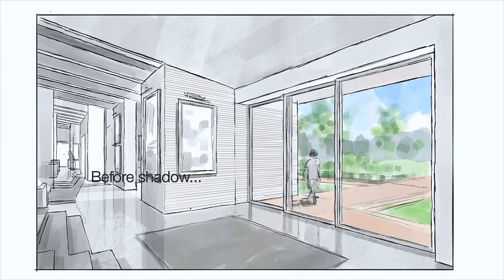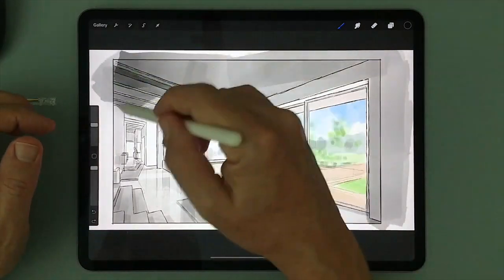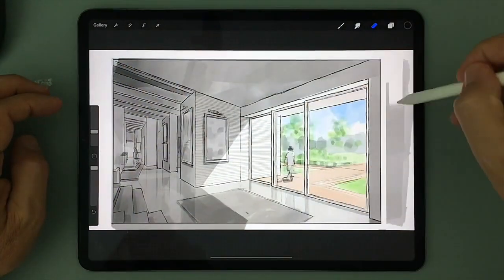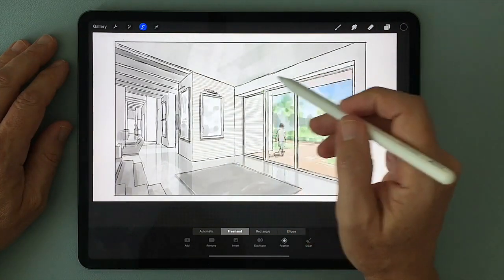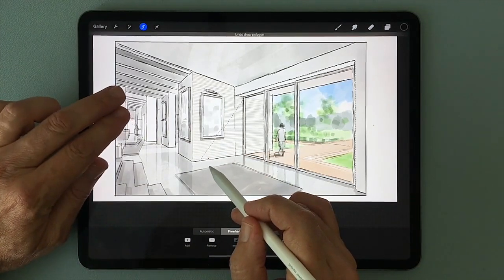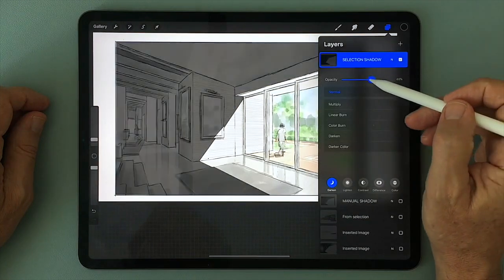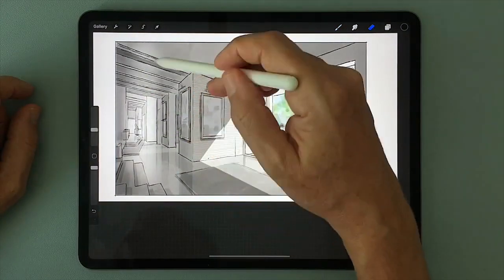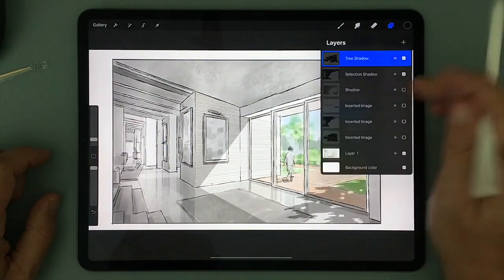Day 6: Three Ways to Add Hand-Drawn Shadows (12 Days of Procreate)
To download the FREE file that accompanies this series Shadows are the secret to depth. Learn three ways to add rich, punchy shadows to your plans and sections in under 60 seconds using the Multiply mode.

Adding realistic lighting to a concept drawing doesn't have to be a technical nightmare. On this Day 6 video, I show you how to use my custom Architect’s Brush Library to create fast, effective lighting effects that bring your renderings to life. This "Middle Path" approach allows you to communicate design intent and atmosphere immediately—saving you time and providing clarity before you even engage a lighting consultant.